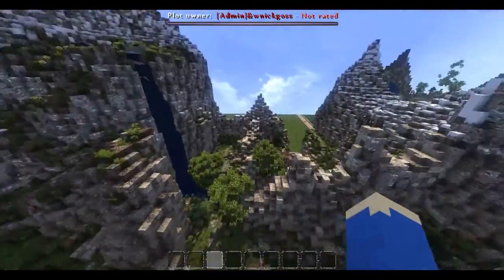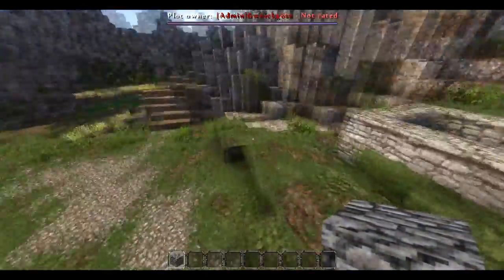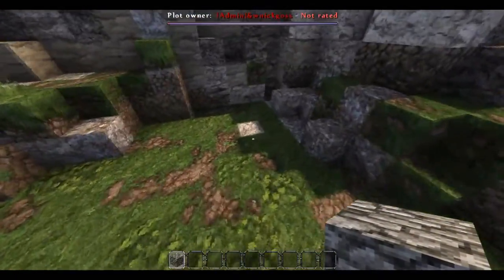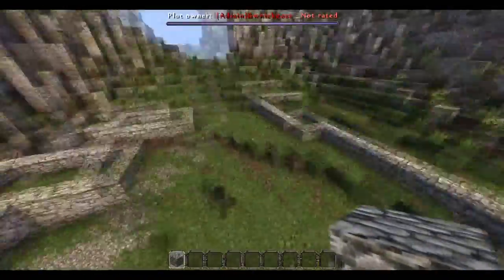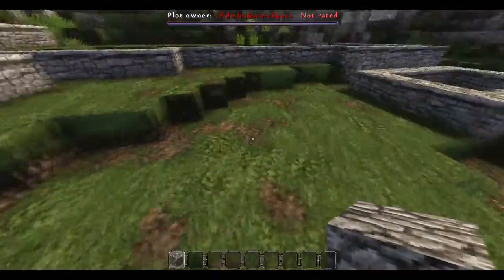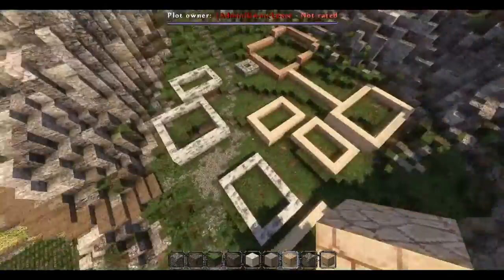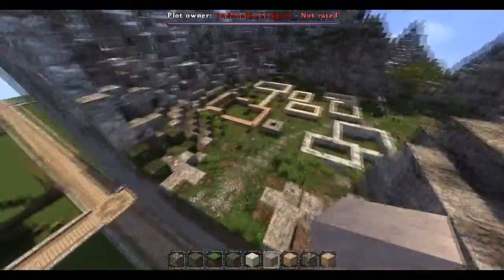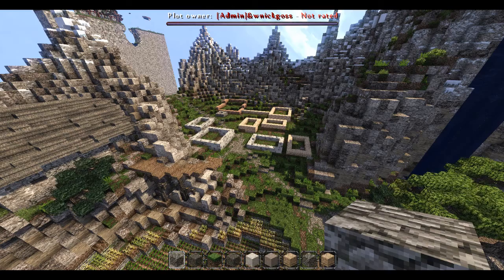Lets Build: An Inca Plot - Ep.9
Server - dakrcraft.playat.ch
warp - /warp pp
/plotme tp 4;-1